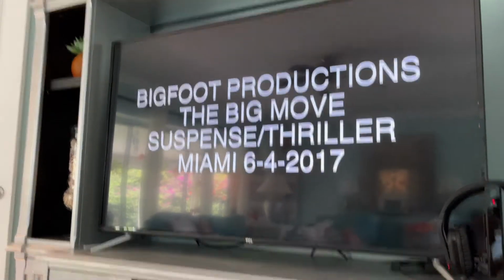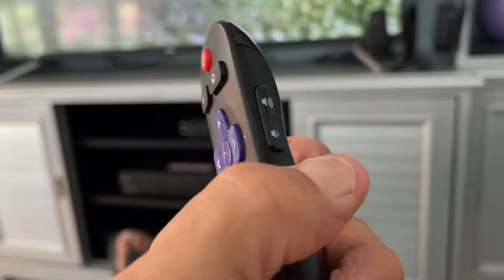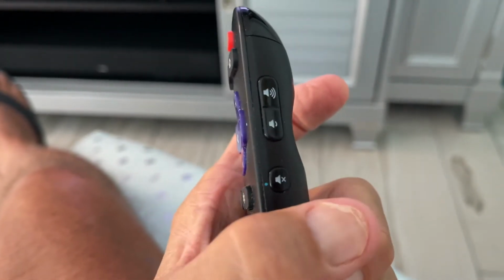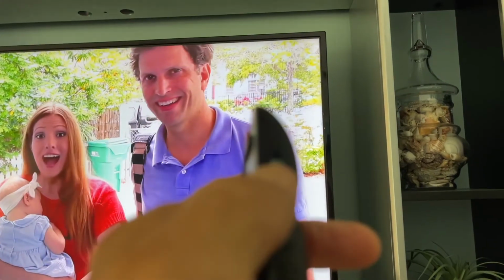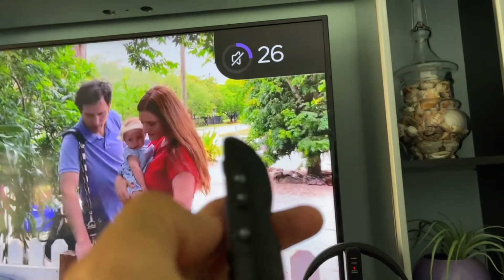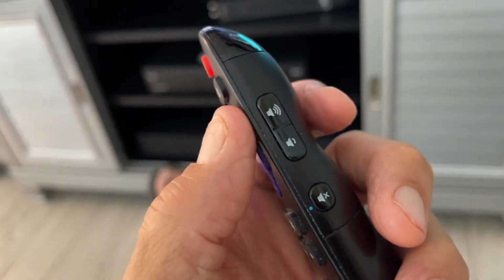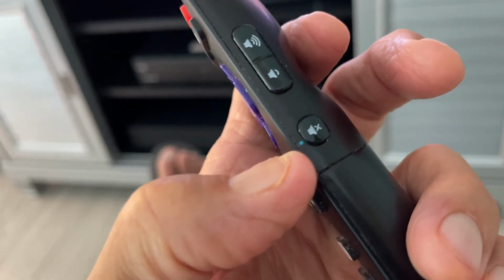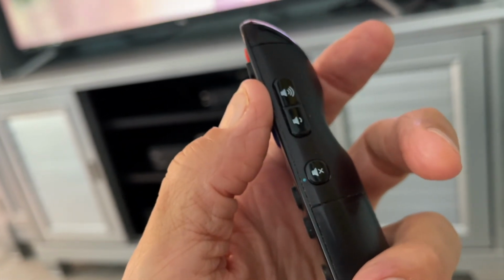How to use the volume controls and mute button on your TCL Roku Tv Remote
How to use the volume controls and mute button on your TCL Roku Tv Remote Their on the right side volume up top volume down under and mute with an X lowest.